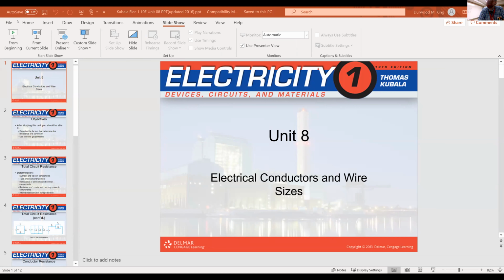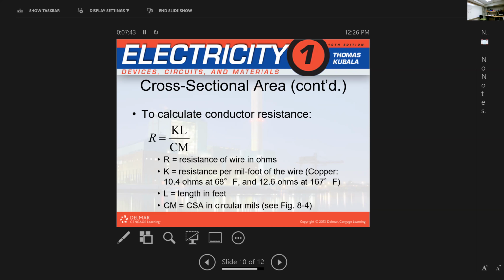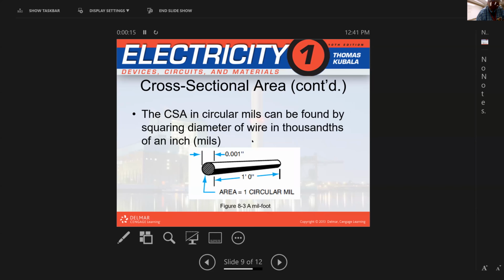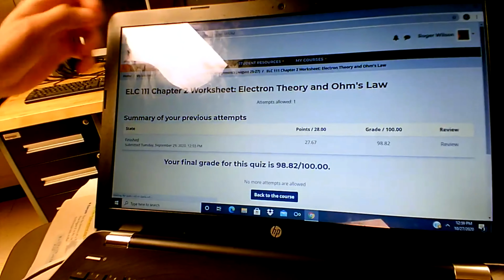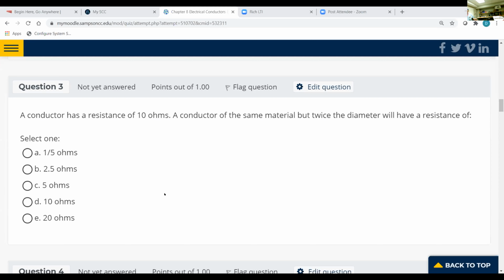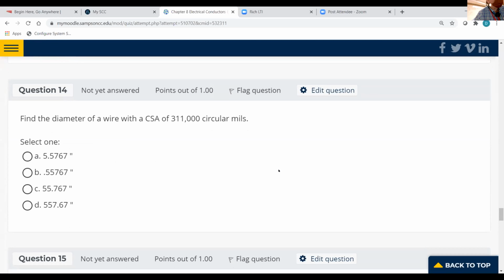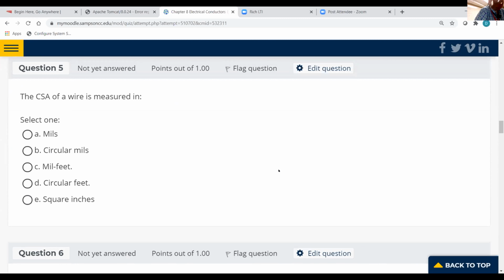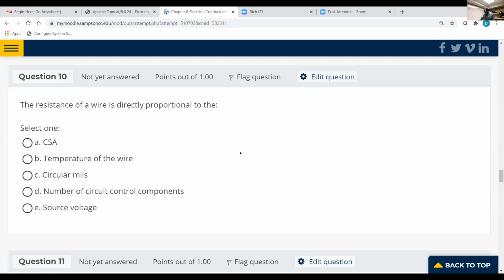RECORDING ELC 111 Live Zoom Class Chapter 8 Oct 27 2020